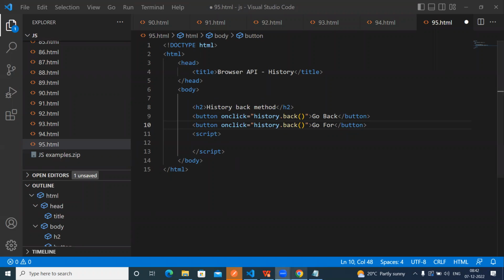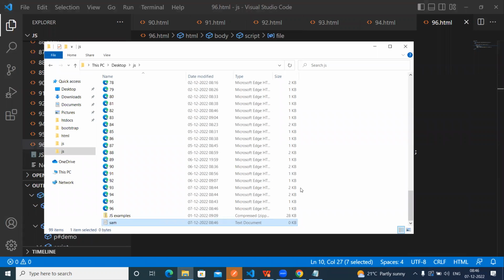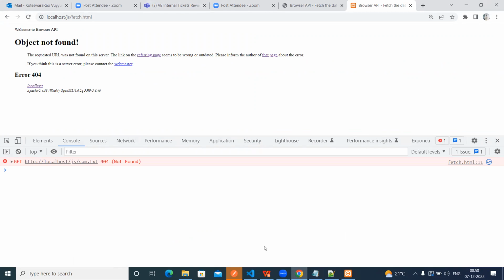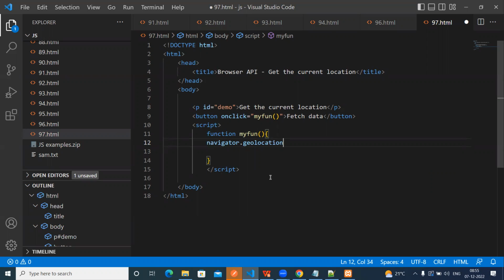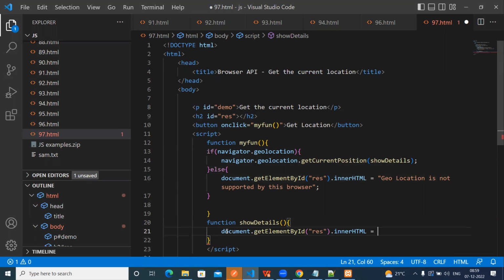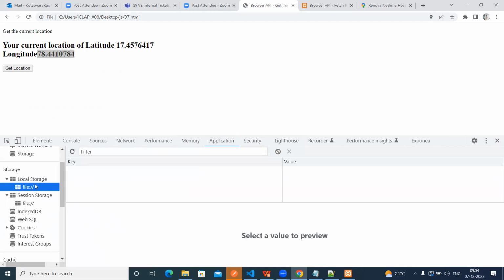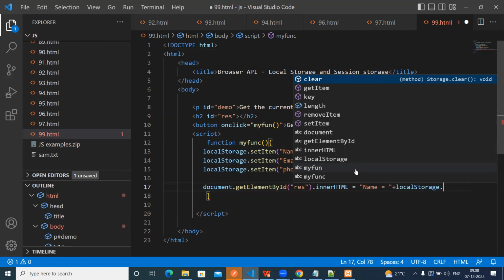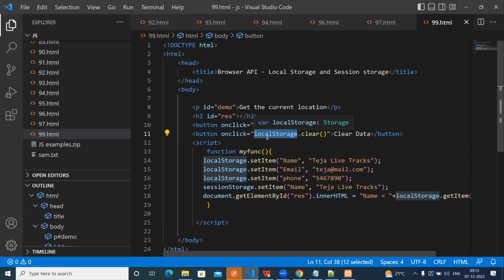Advanced JavaScript Training Part 31 | By Teja Live Tracks call